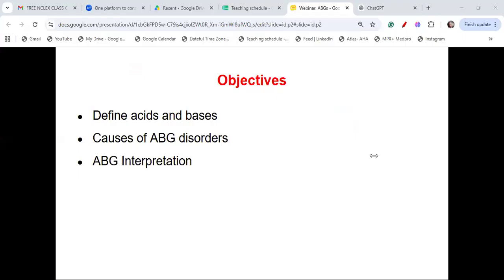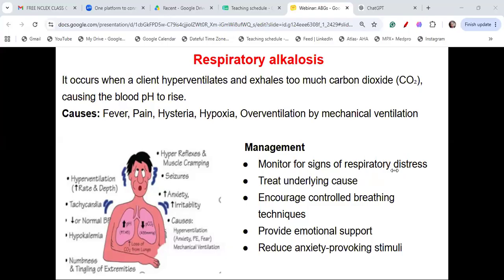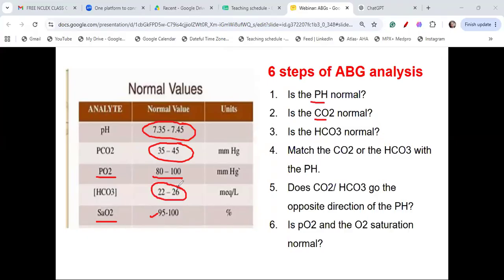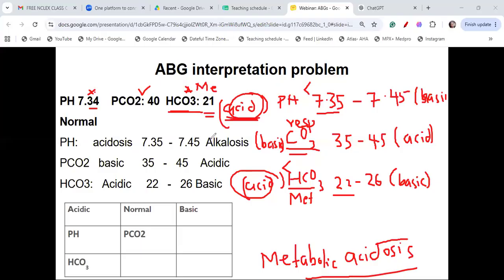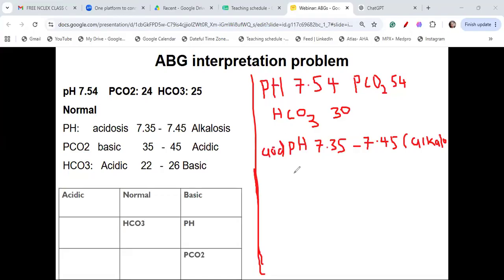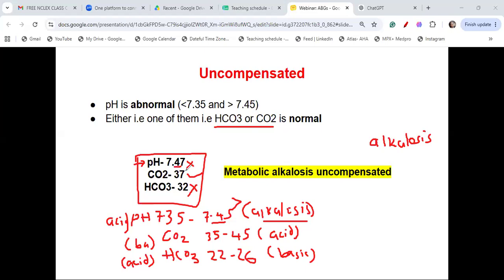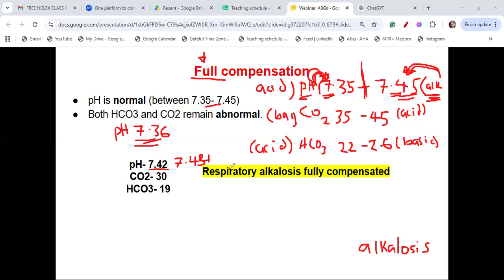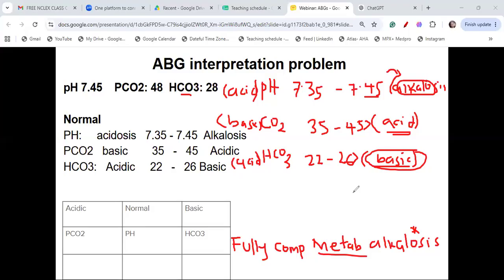FREE NCLEX CLASS 24TH MAY ON:ACID-BASE IMBALANCES. BY ROSELYNE